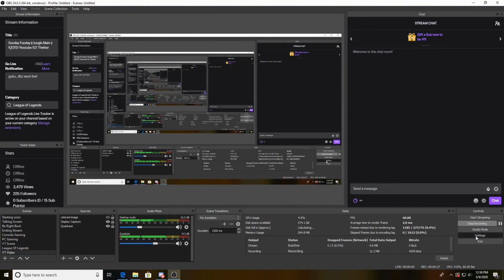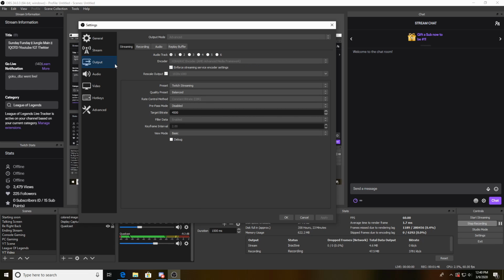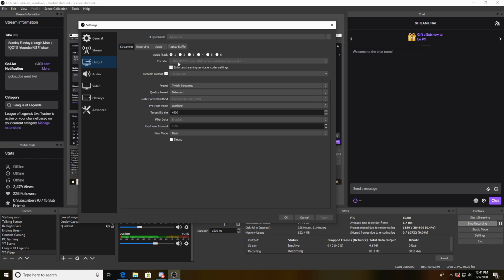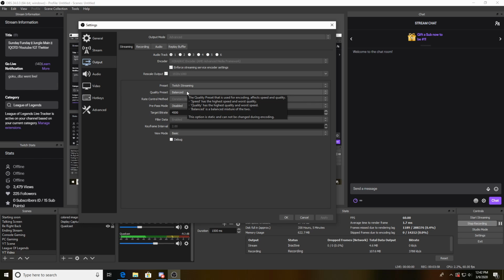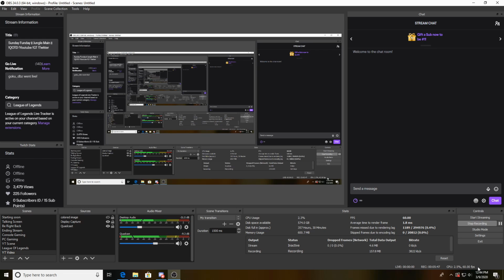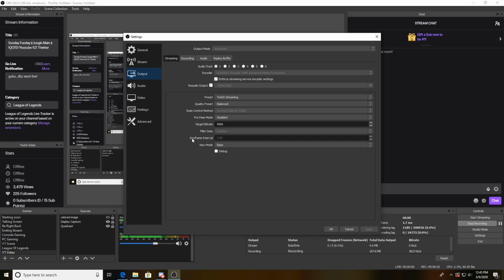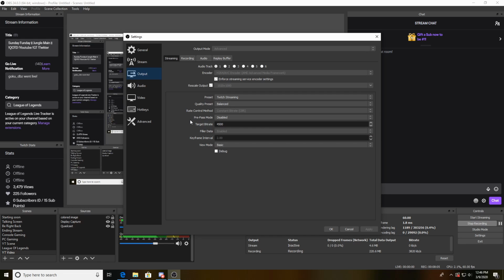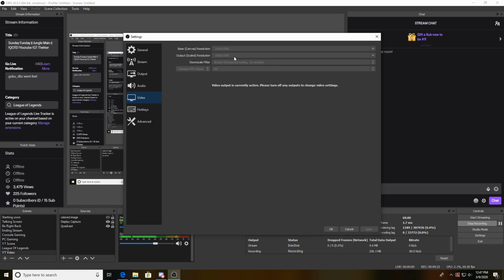The Best OBS Settings For Streaming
What Is Bitrate?
Bitrate is a term used to describe the amount of data that is being passed within a given amount of time. Depending on the context, common measurements of bitrate includes kbit/s and Mbps, respectively meaning kilobits per second and megabits per second. No matter the units being used, a higher number is generally good, indicating high speed or high quality.
I know I said 3k to 5k for bitrate but the higher it can get the better quality but for a standard baseline 720p: 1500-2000kbps. 1080p: 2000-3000kbps. Anything higher will just improve quality and the standard for streamers is 3k to 5k but please do what suits your stream best and your viewership. You should make sure your upload is at least a steady 30% faster than the bitrate you are streaming at.